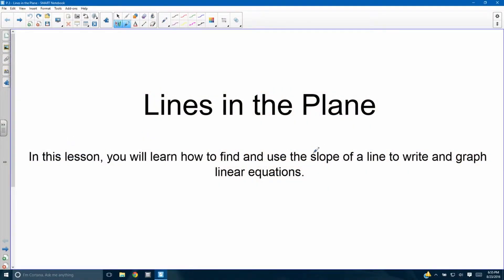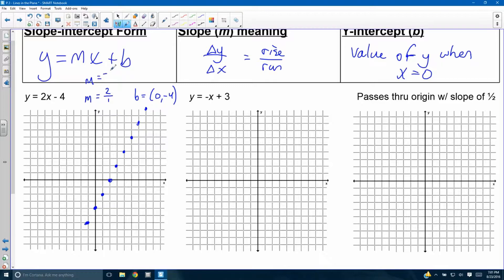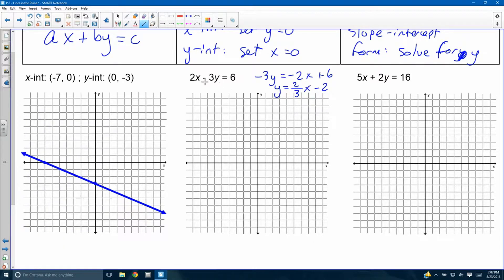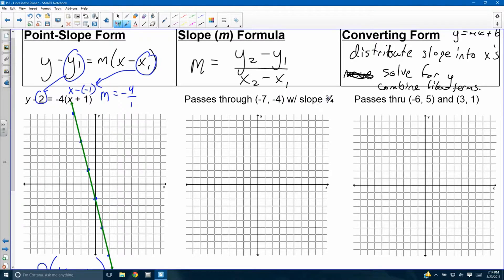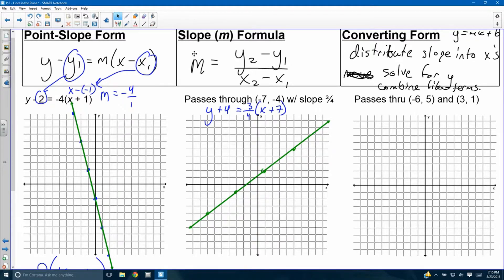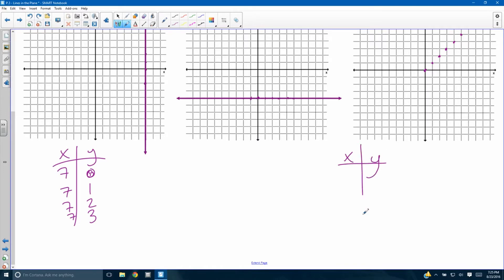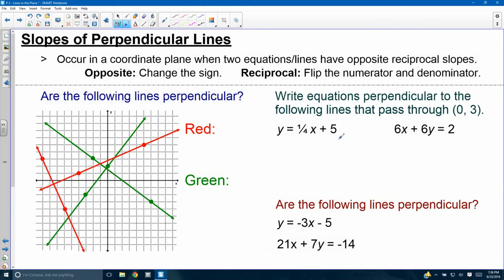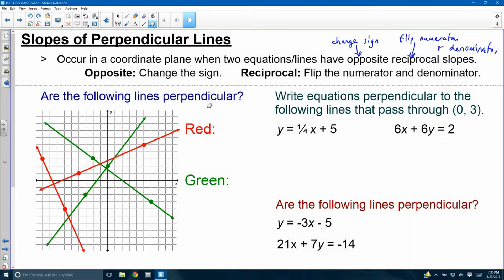Forms of Linear Equations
(03:55) FORMS OF LINEAR EQUATIONS (introduction)
(04:15) Standard Form
(04:34) Slope-Intercept Form
(05:00) Slope
(06:02) Point-Slope Form

(08:07) SLOPE-INTERCEPT FORM (expanded)
(08:40) Graph Example #1
(10:11) Graph Example #2
(11:44) Graph Example #3

(13:03) STANDARD FORM (expanded)
(14:26) Converting Standard to Slope-Intercept Form
(14:51) Graph Example #1
(15:22) Graph Example #2
(17:02) Graph Example #3
(18:38) Converting Slope-Intercept to Standard Form

(19:59) POINT-SLOPE FORM (expanded)
(21:15) Graph Example #1
(22:47) Graph Example #2
(23:40) Graph Example #3
(26:25) Converting Point-Slope to Slope-Intercept Form

(29:35) Horizontal Lines
(29:51) Vertical Lines
(30:40) Vertical Line Example
(31:42) Horizontal Line Example
(32:45) x = y Example

(33:41) GRAPHING RECAP

(34:59) SLOPES OF PARALLEL LINES
(35:48) Red Lines Example
(37:55) Green Lines Example
(39:05) Parallel Equation Example #1
(41:12) Parallel Equation Example #2
(42:45) Parallel System of Equations Example

(44:06) SLOPES OF PERPENDICULAR LINES
(45:03) Red Lines Example
(47:12) Green Lines Example
(48:57) Perpendicular Equation Example #1
(50:22) Perpendicular Equation Example #2
(51:30) Perpendicular System of Equations Example

(52:39) SUMMARY